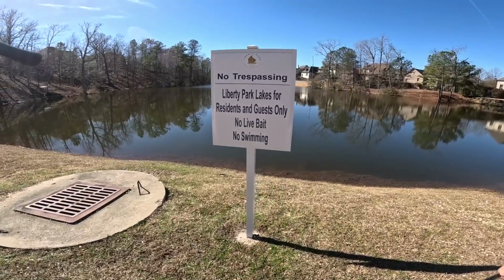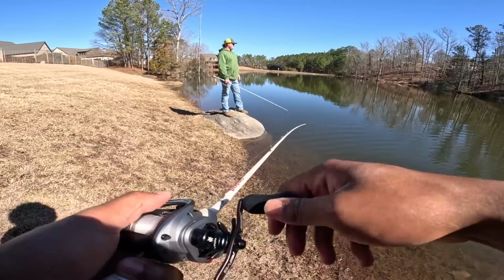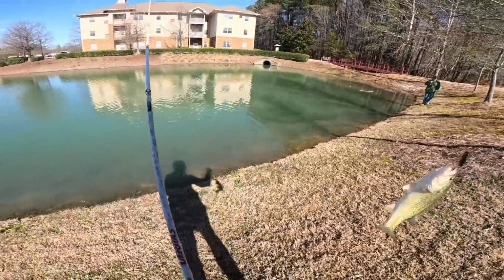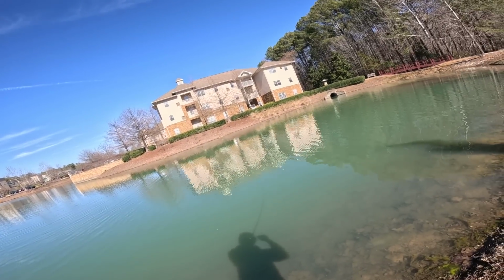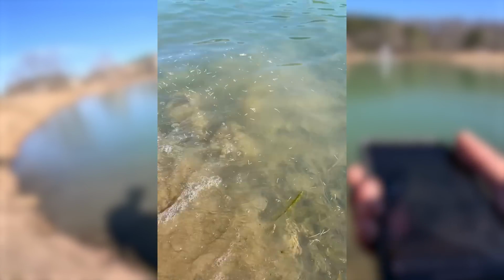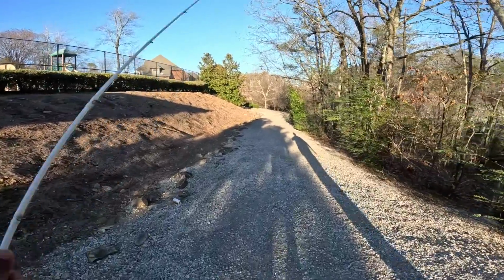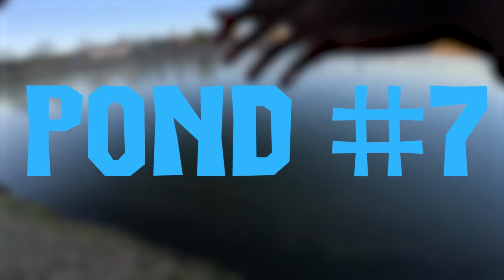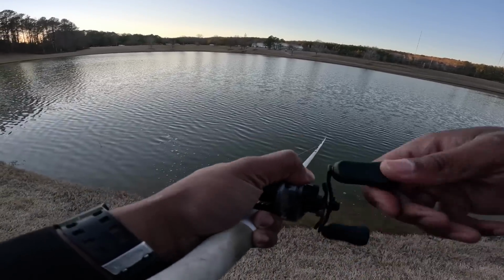Fishing Urban Ponds For Big Bass (Pond Hopping)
Gear I used today:
Lipless Crank Combo: